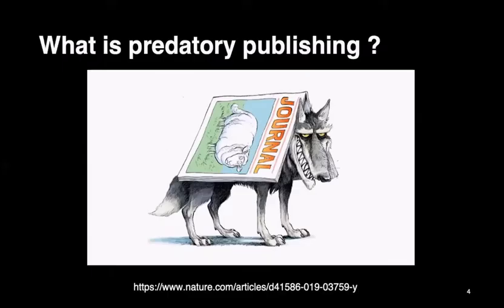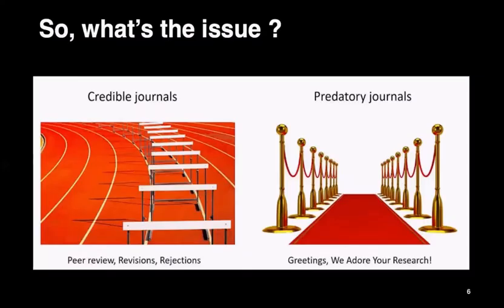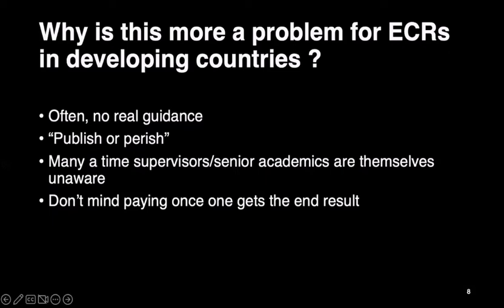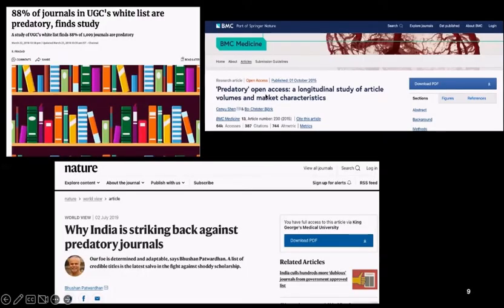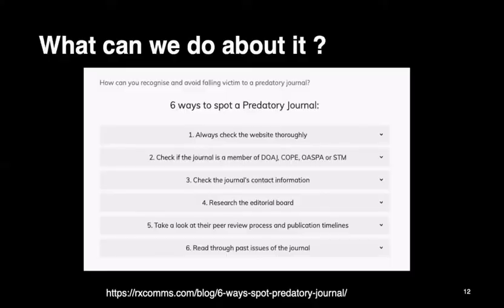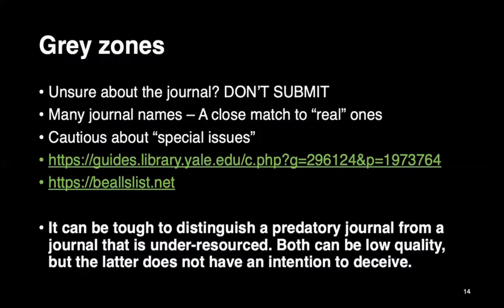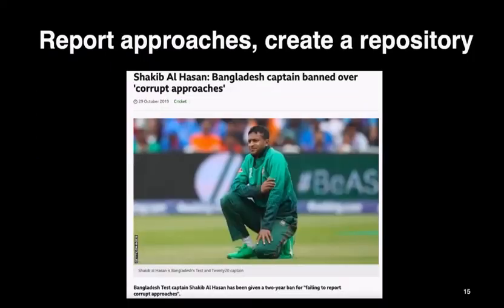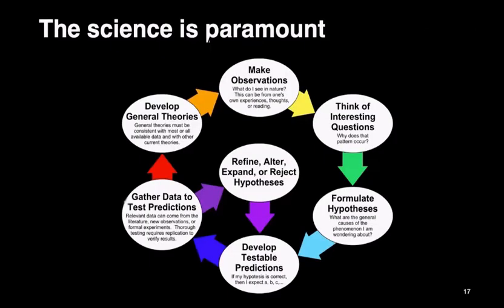5. The dynamics of predatory publishing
Webinar talk given during the virtual brainstorming event "The future of scholarly communication" in January 2023
Speaker: Deep Chakrabarti (Senior Clinical Fellow at KGMU in Lucknow, India)
Moderator: Tracey Weissgerber (QUEST Center for Responsible Research)